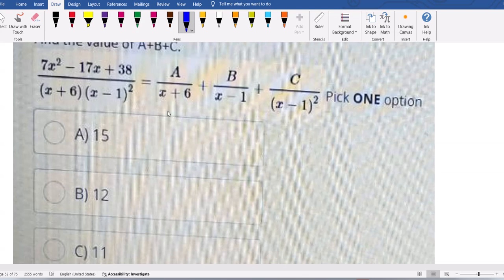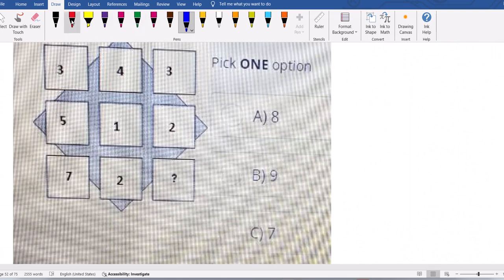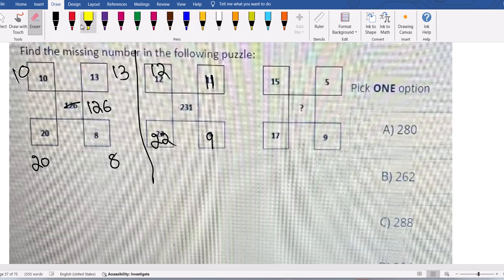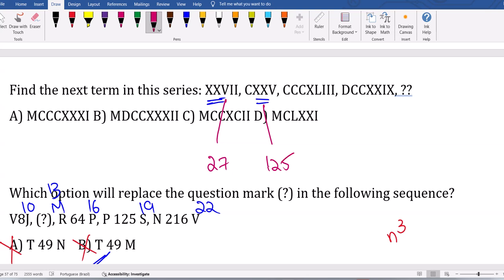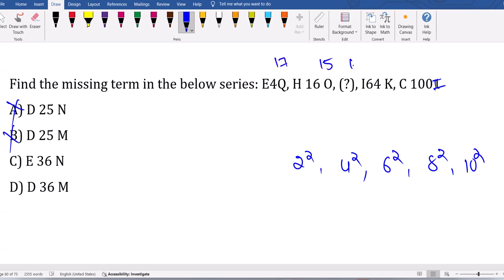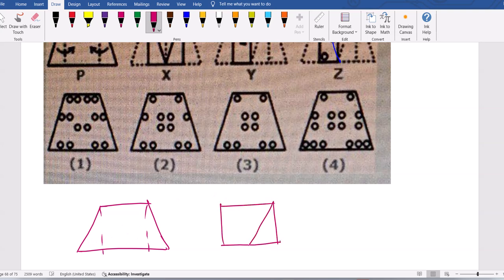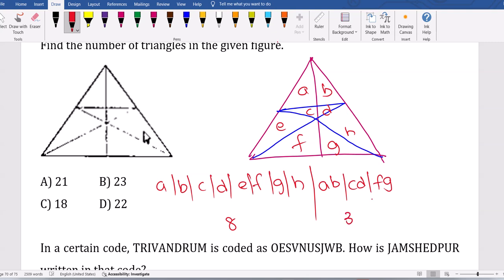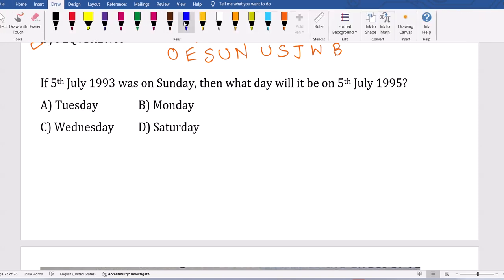Goldman Sachs - Previous Q's - Round 1